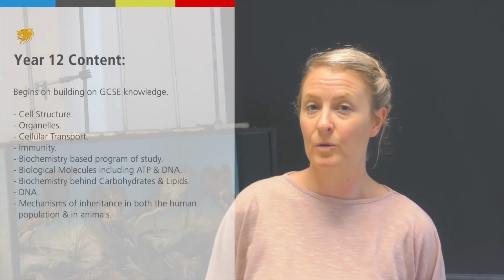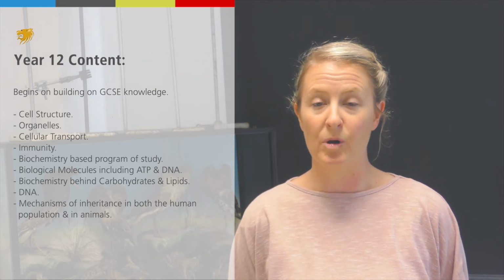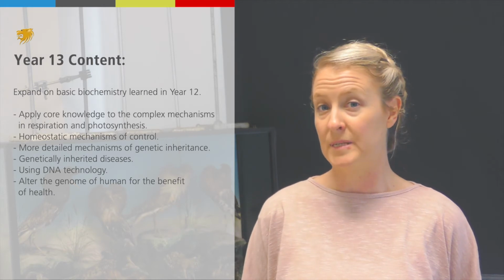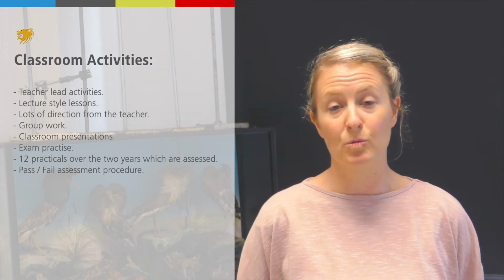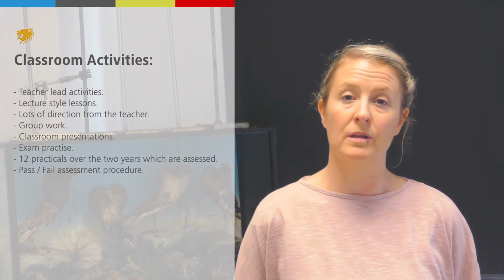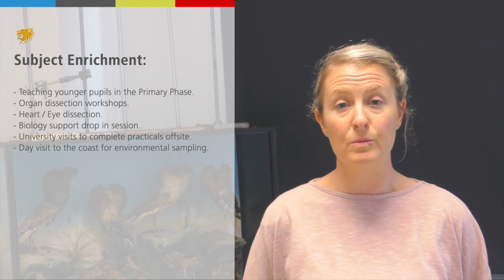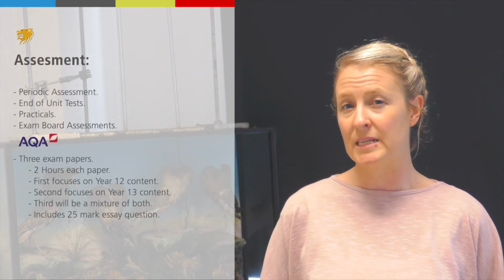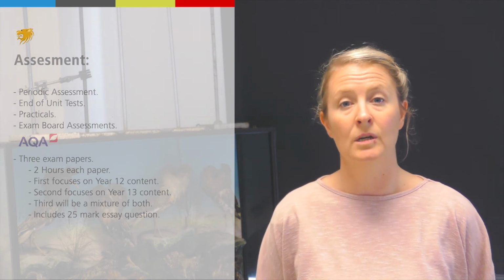WHGS Sixth Form - Biology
A video from our Sixth Form Biology Department.